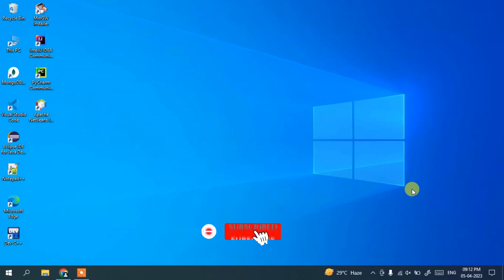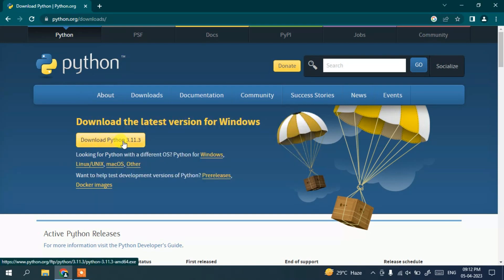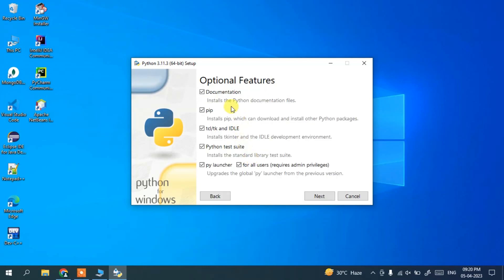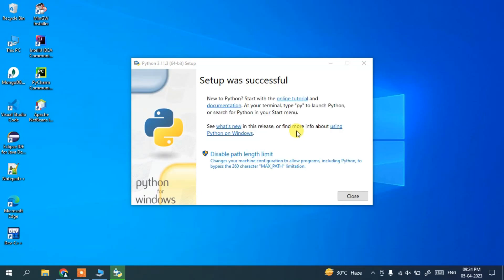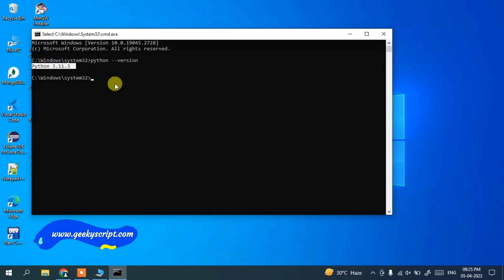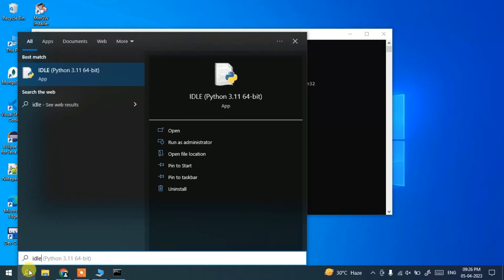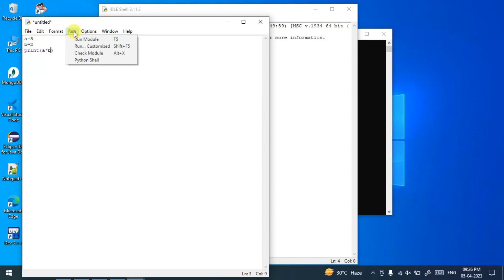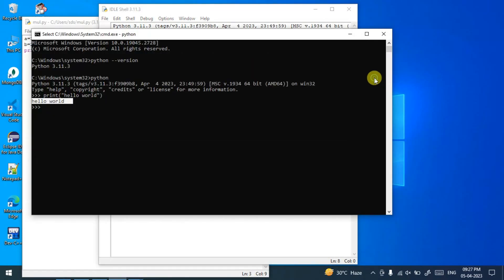How to Install Python 3.11.3 on Windows 10 [ 2023 Update ] Complete Guide